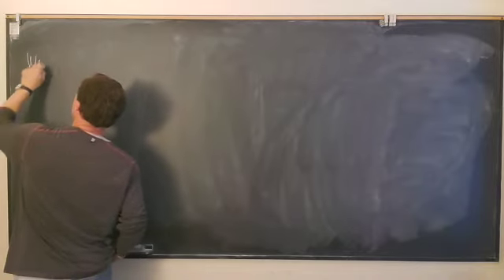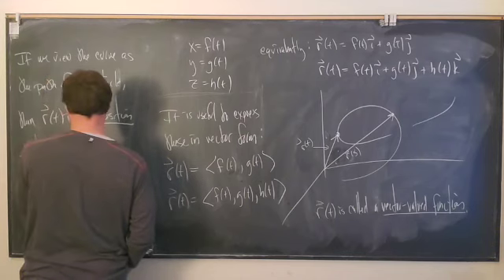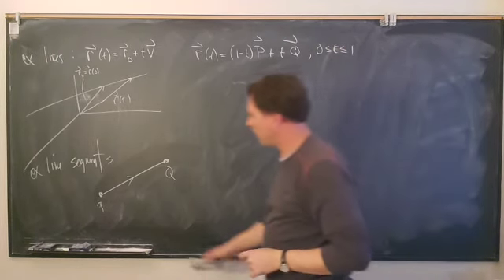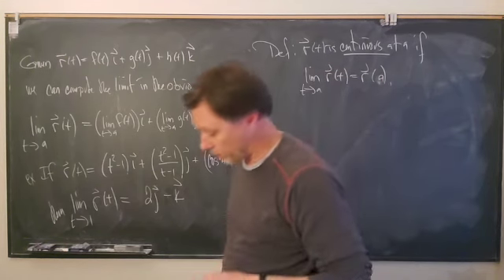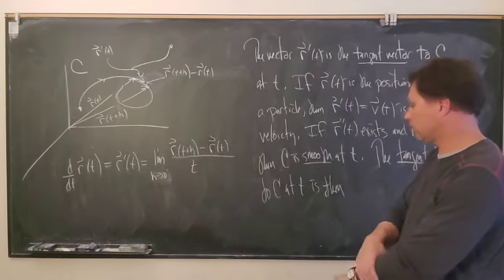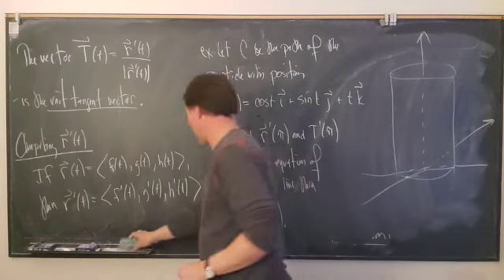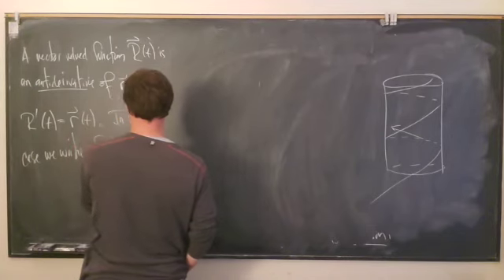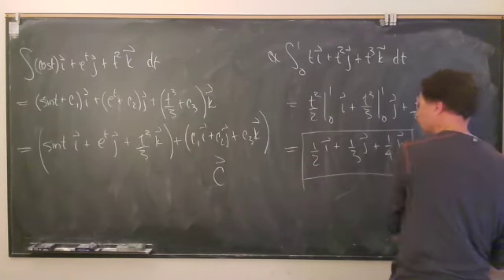143 Lecture 21